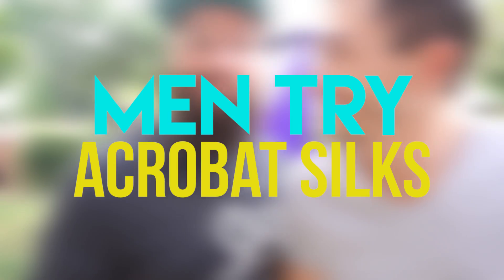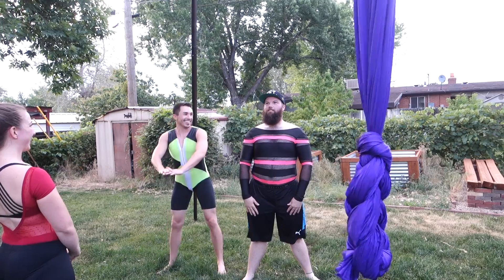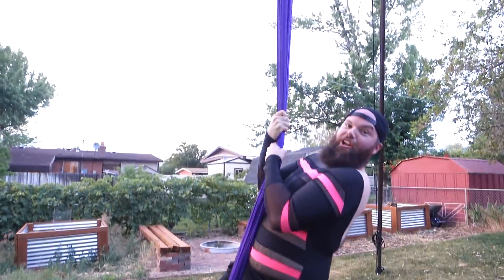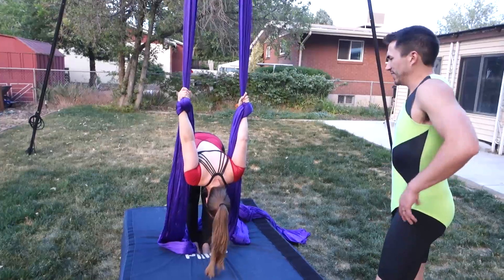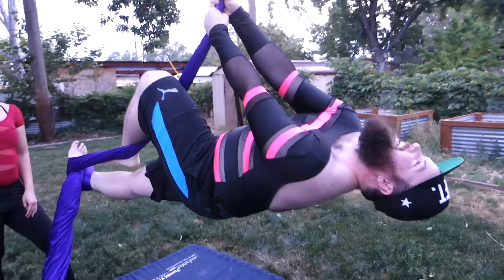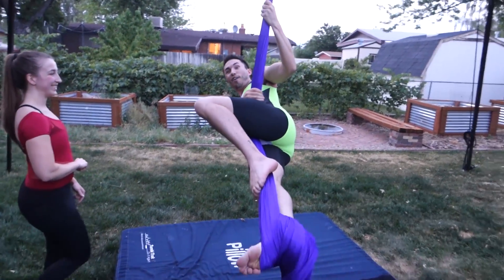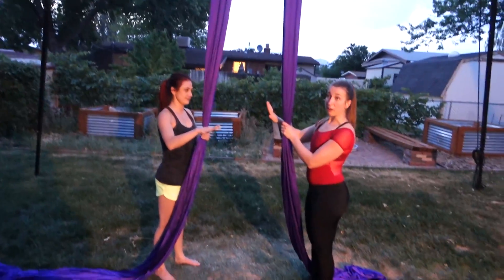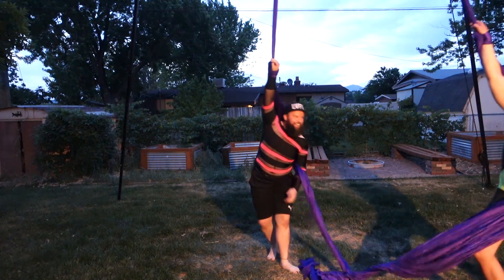Men Try Aerial Silks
It's hilarious watching these guys try to do aerial silks, it's a lot tougher than they thought it would be. Perhaps next time, they'll try pole dancing? Give us a new challenge below in your comment!